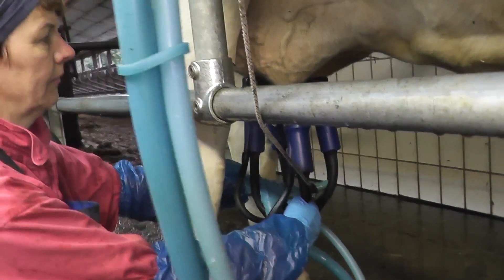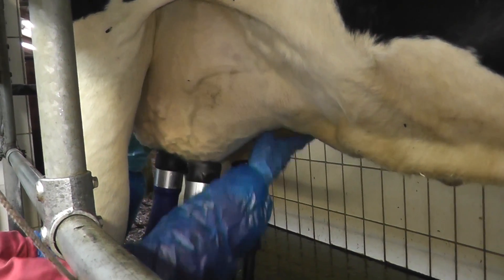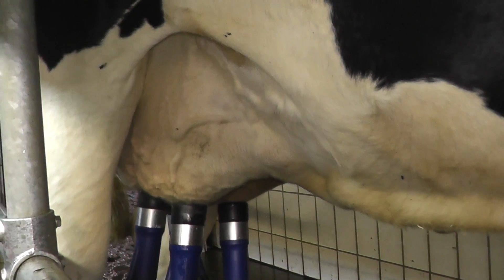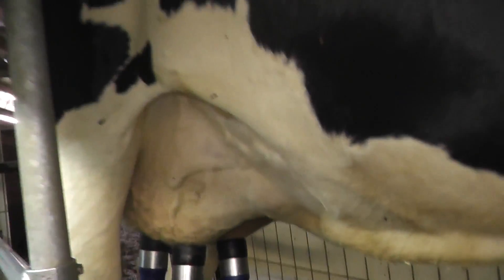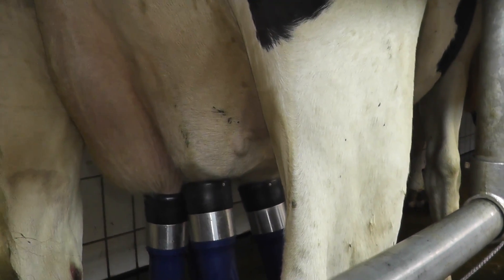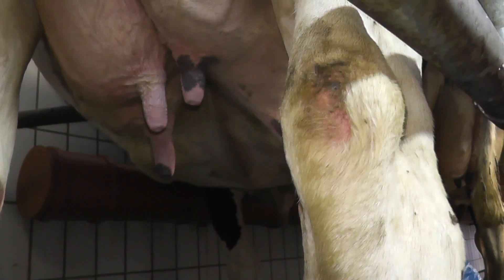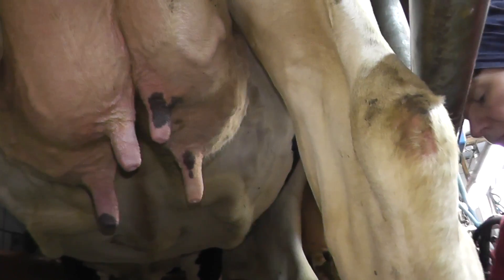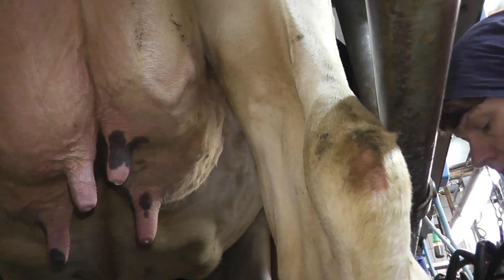Es geht in Elternzeit - My KuhTube Film 148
Auch wenn unser My KuhTube-Landwirt Helmut aus dem Landkreis Gifhorn seine Kühe alle persönlich mit Namen kennt, kommt er bei über 80 Kühen nicht ganz ohne Computer aus. Heute sagt ihm seine schlaue Software, dass eine Kuh „trockengestellt“ werden muss. Aber was heißt das eigentlich? Mehr dazu jetzt in unserem Film.